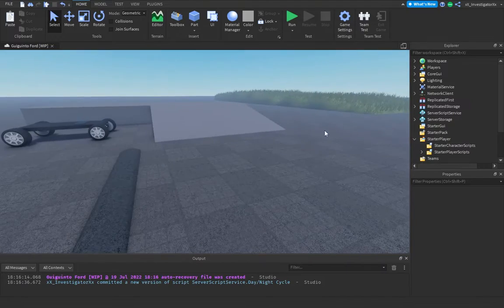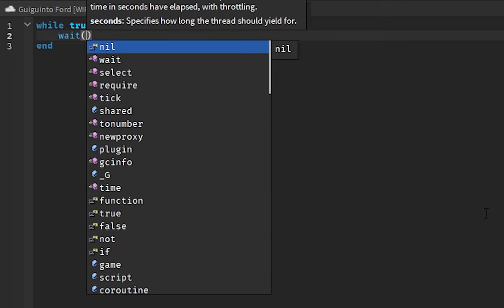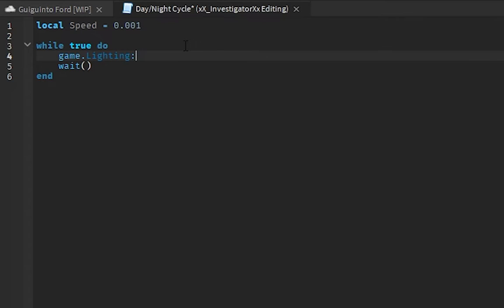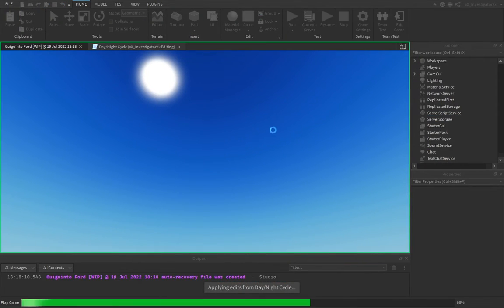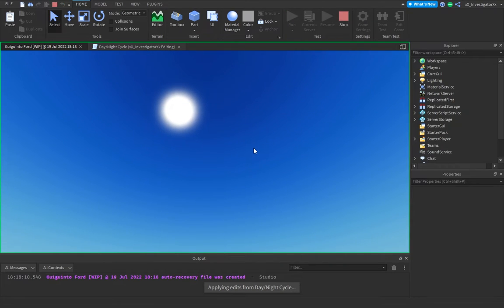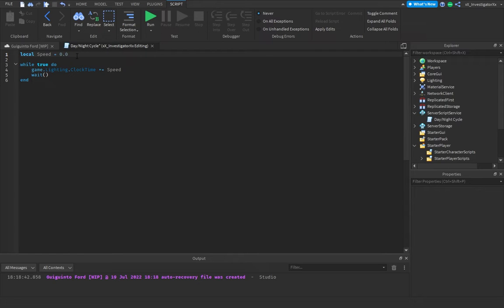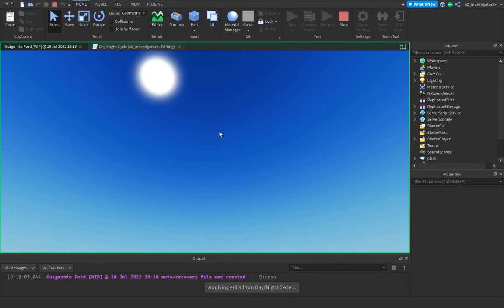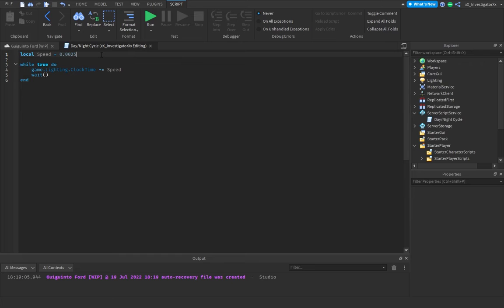How to make a Day/Night Cycle Easy and fast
do you really need to get the copy text of it fine here:
local speed = 0.0015
while true do
 game.Lighting.ClockTime += speed
 wait()
end